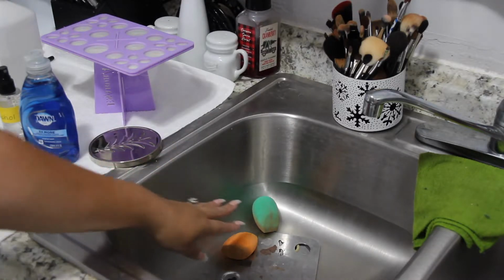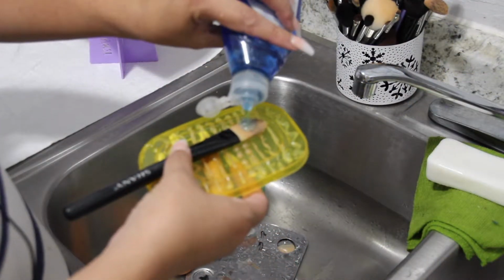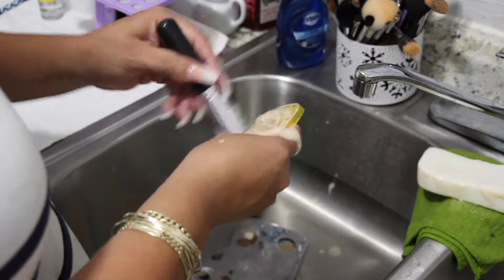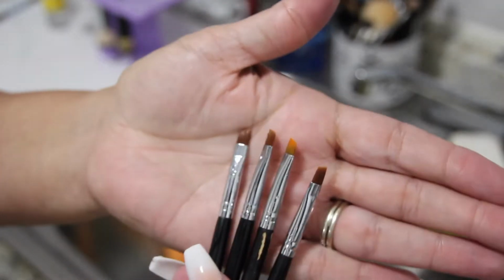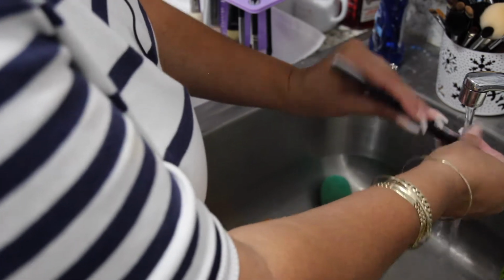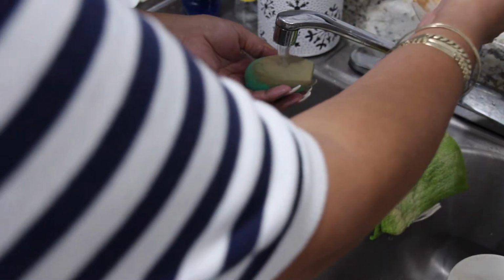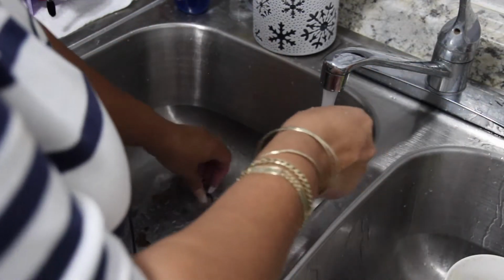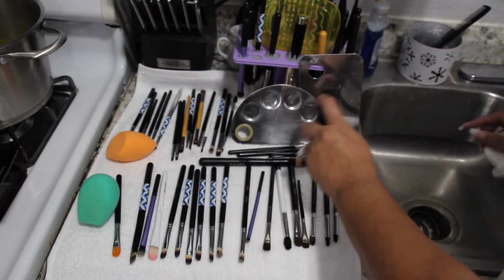How I clean my makeup brushes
Hi and Welcome back! and If you are New Hello and Welcome!! this channel is all beauty related.

So todays video will show you how I clean and sanitize my makeup brushes and some of my tools. I will be showing you what I use to clean my brushes as well as the items I use to sanitize/disinfect them.
  As a makeup artist I ONLY use the makeup brushes on clients and everything else I use disposables for example mascara wands,  disposable sponge wedge and so on.
 I hope this video was informative and helpful.

items used:

ZOTE  bar of soap for white clothes (can be found in most Wal*Mart)
91% Alcohol ( for disinfecting)
DIY Brush cleaner ( plastic lid)
Esarora brush drying rack